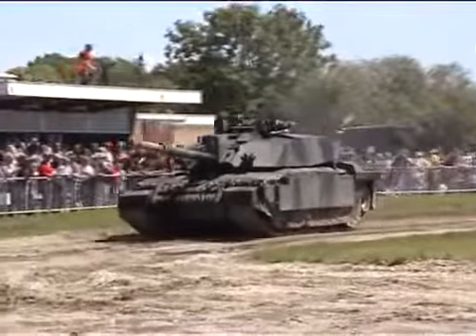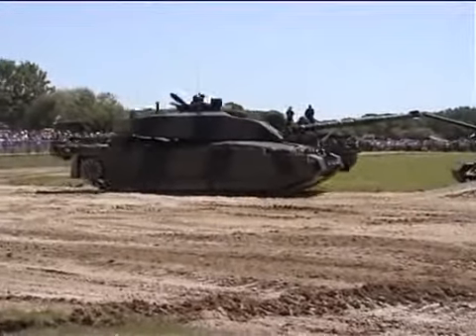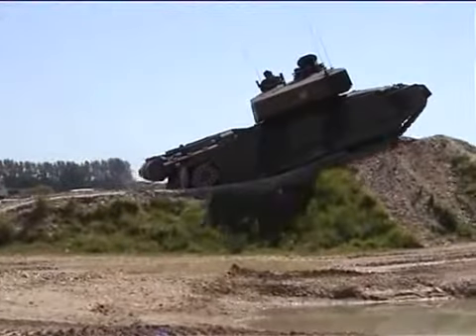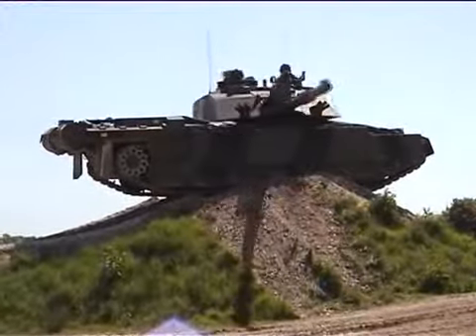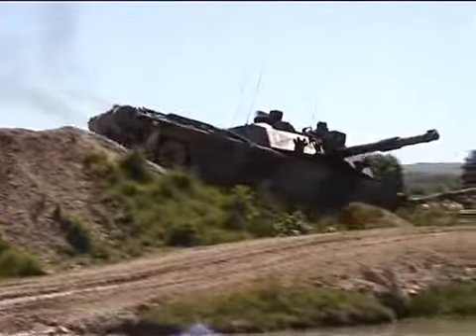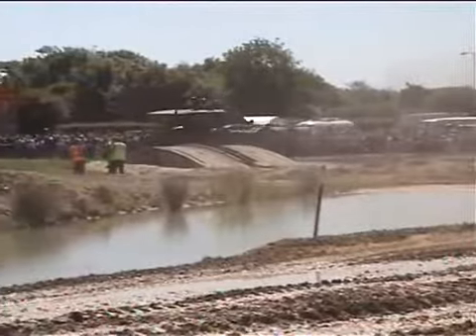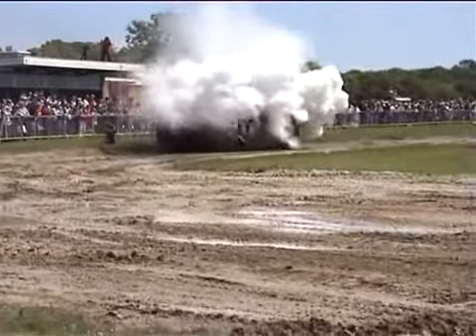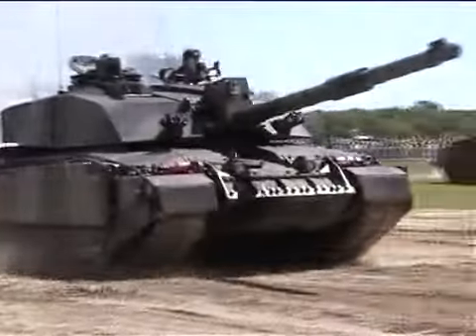Challenger 2 Main Battle Tank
Challenger 2 tank demo